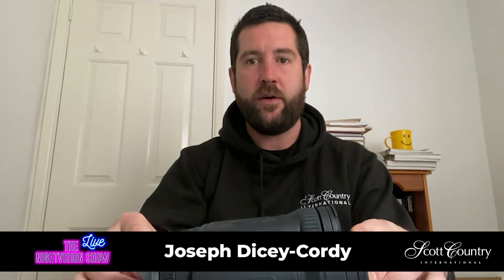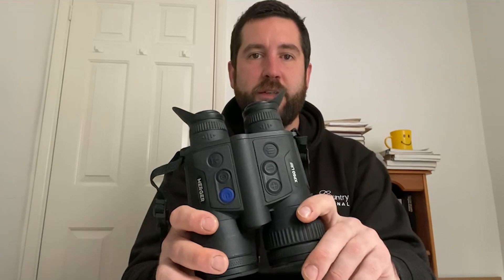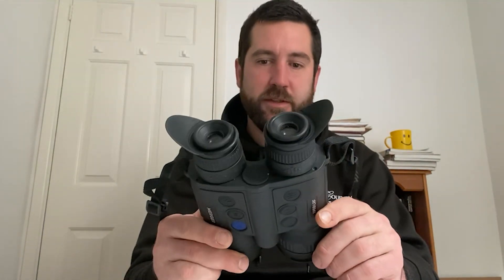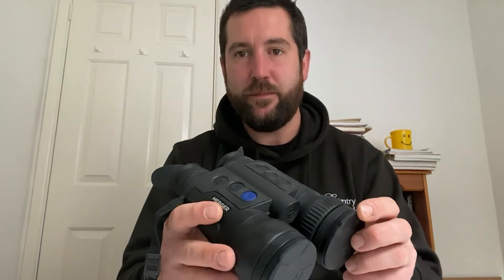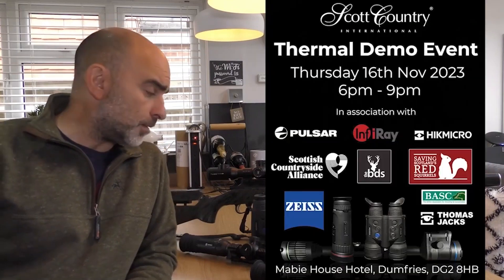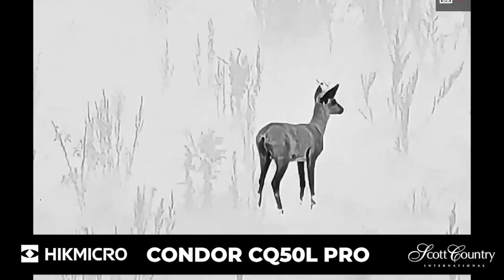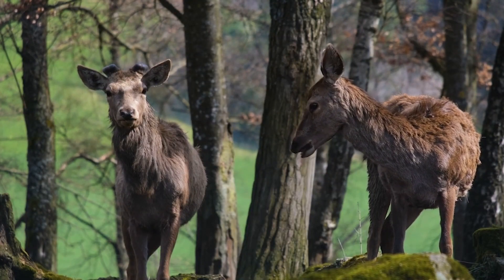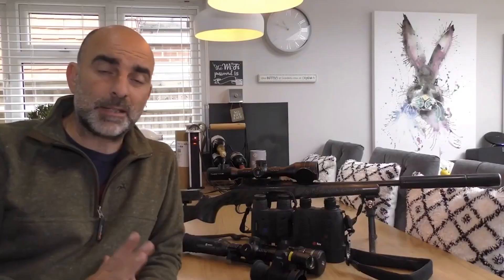Modern Deer Management using Thermal with Joe Dicey-Cordy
SCI Pro Staffer Joe takes a look at Modern Deer Management using thermal imaging.

Joe uses the Pulsar Merger XP50 LRF for deer management and this video showcases how this technology is a superb tool for effective management and cull plans of deer as well as for wildlife observation day or night.

With a 640x480, sub 25mK sensor the Merger delivers stunning performance.

Kit List